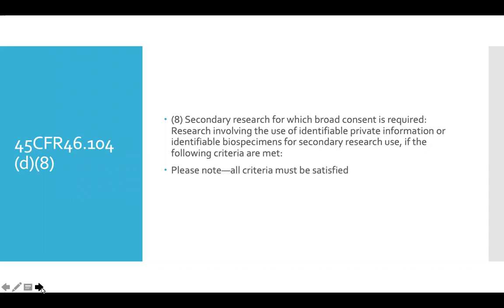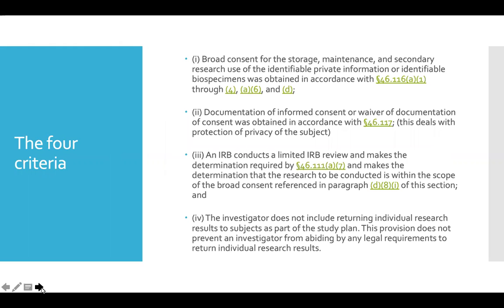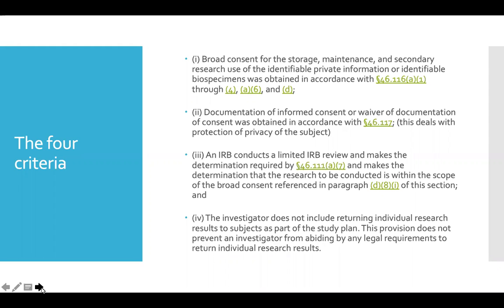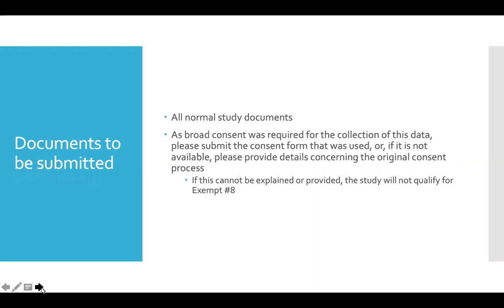Exempt Category 8